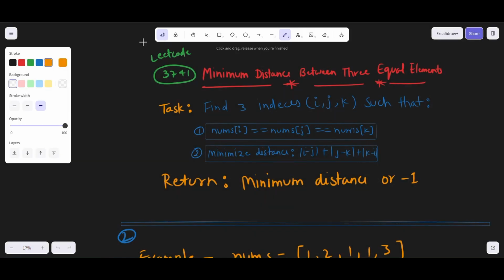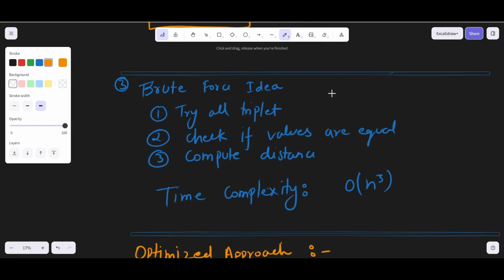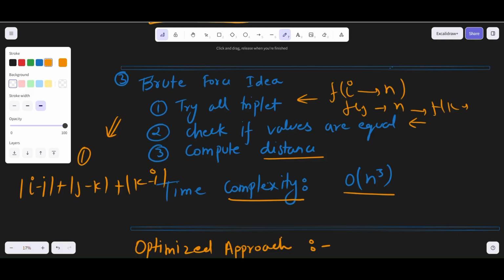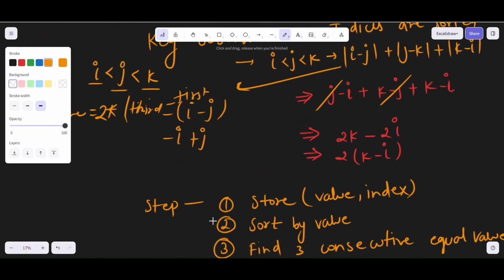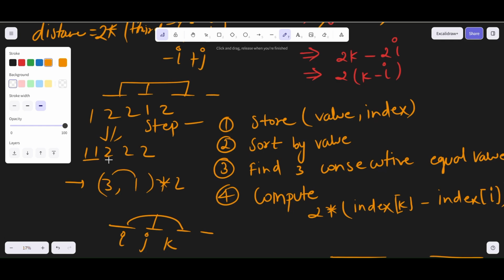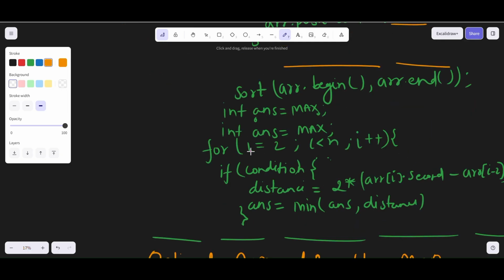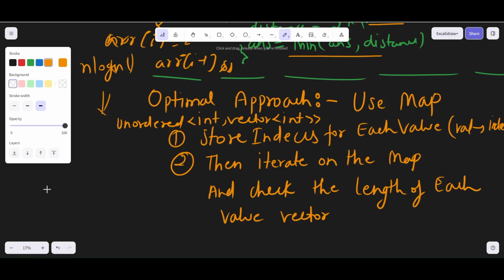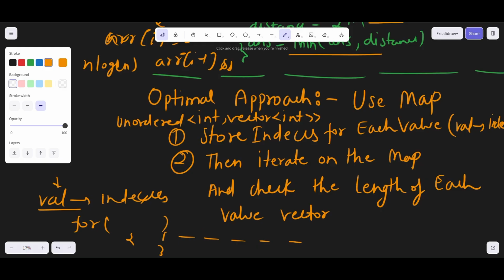LeetCode 3741 - Minimum Distance Between Three Equal Elements II | POTD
minimum distance between three equal elements
array problems leetcode
hashmap problems
greedy algorithms
dsa interview preparation
competitive programming
c++ coding interview
optimal solution leetcode